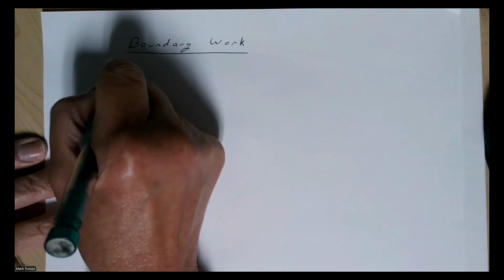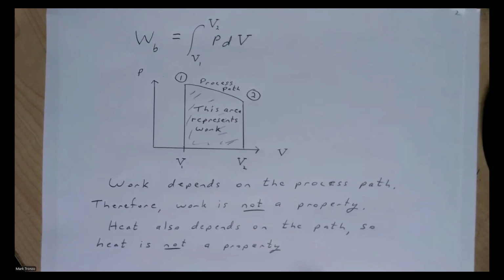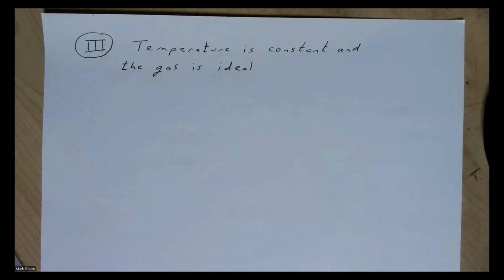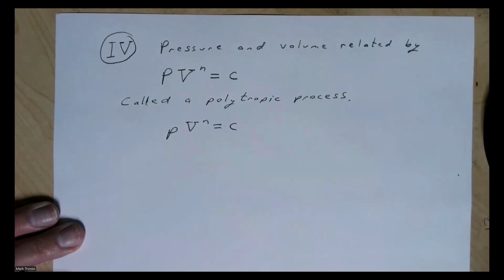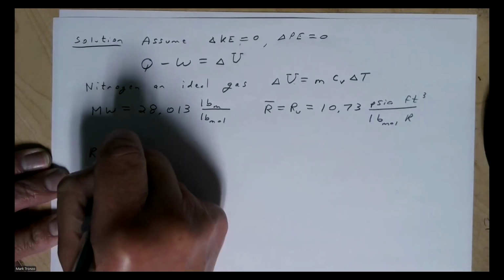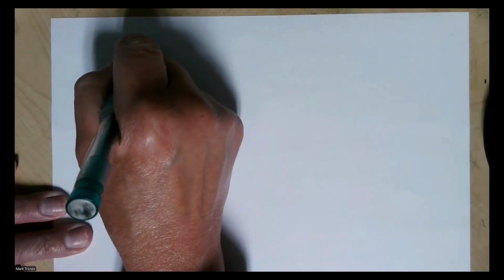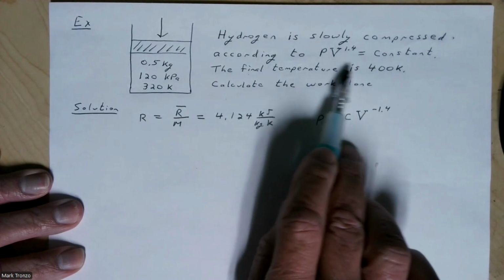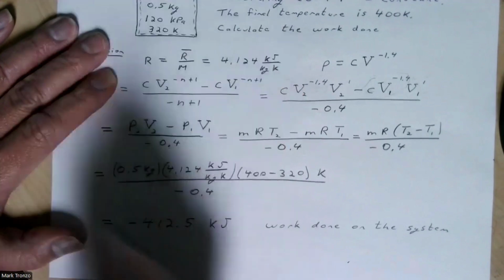Thermal Fluids: Boundary Work